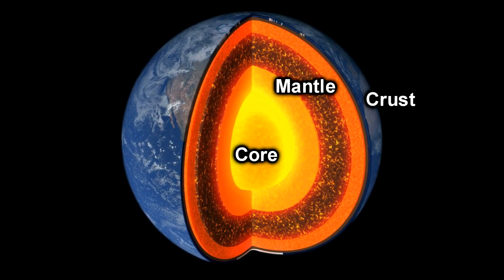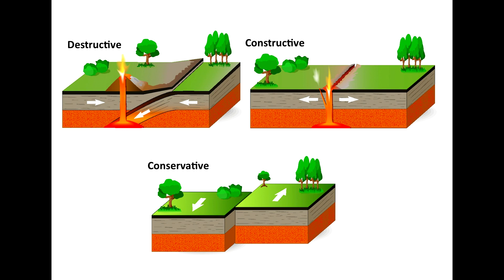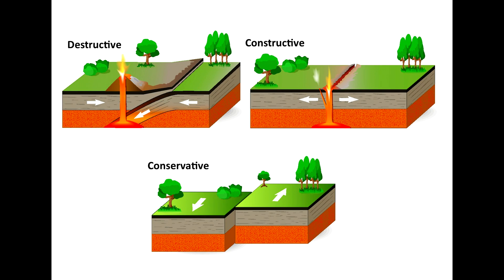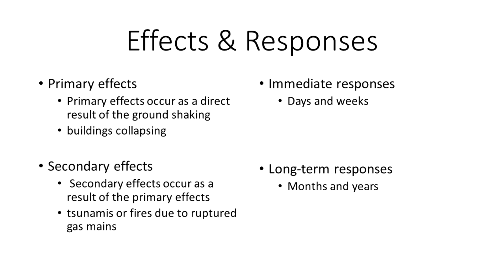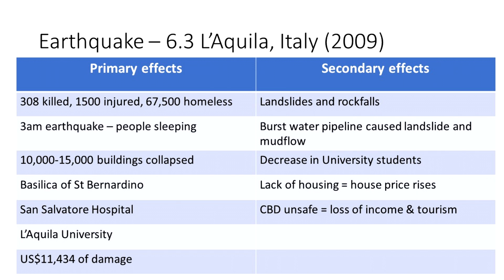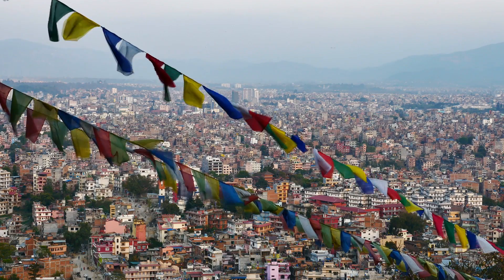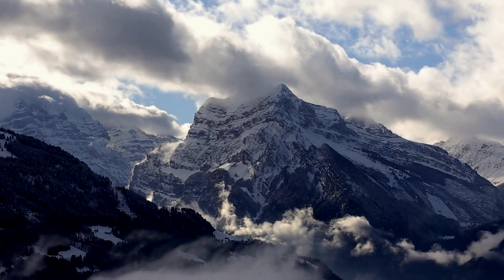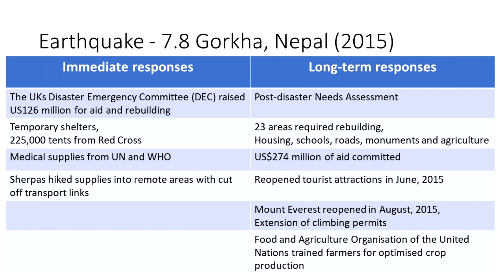Tectonic Plates & Earthquake Case Studies - SUNDAY MORNING COFFEE - AQA GCSE 9-1 Geography 2021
01:54 Tectonic Plates
04:45 Earthquake Case Studies
08:37 3 Ps